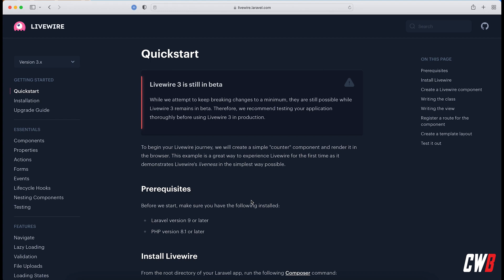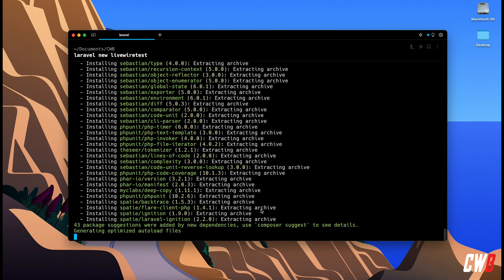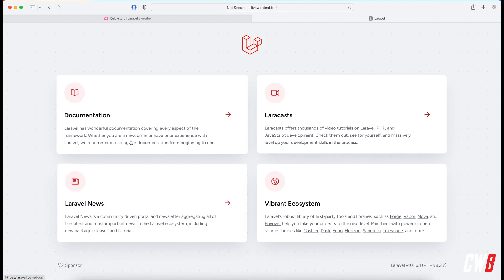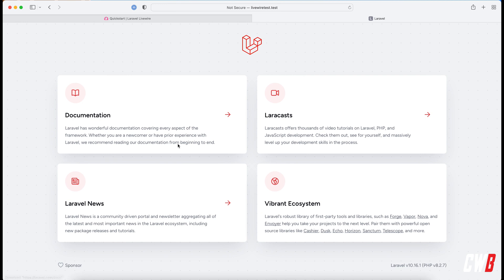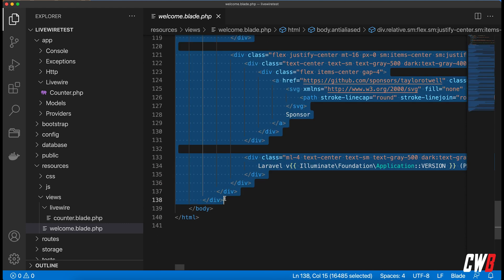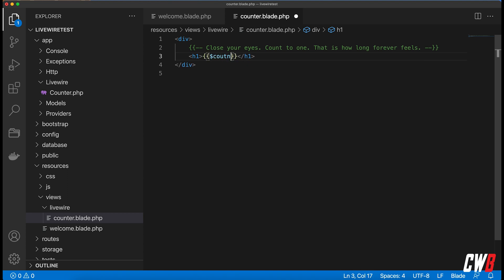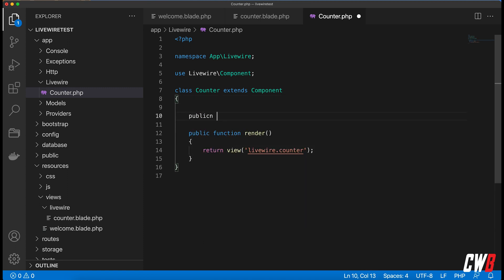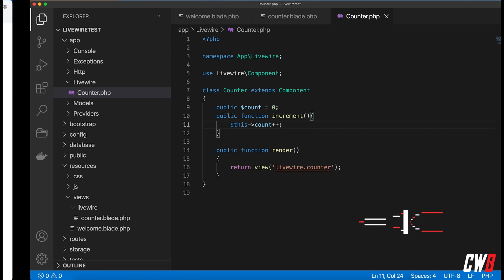Installing & Creating your first Component in Livewire 3 in only 4 minutes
In this video you'll see how you can install Livewire 3 and make your very first component in only a few minutes.